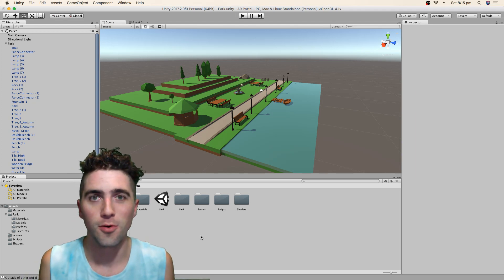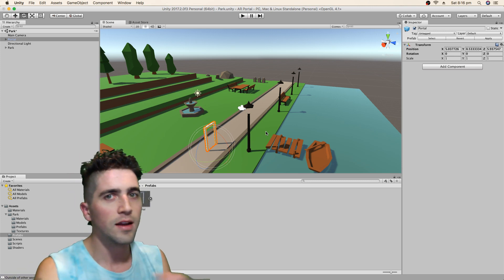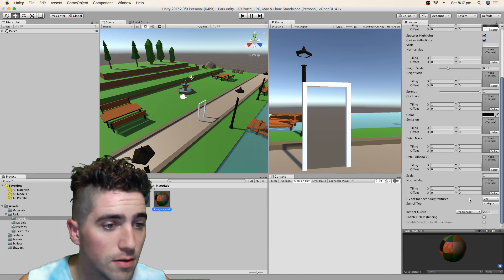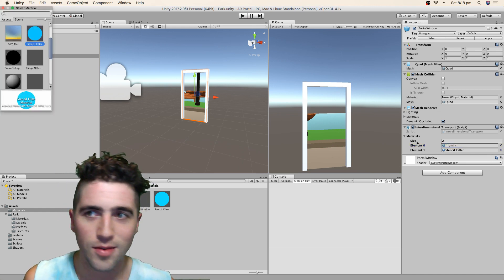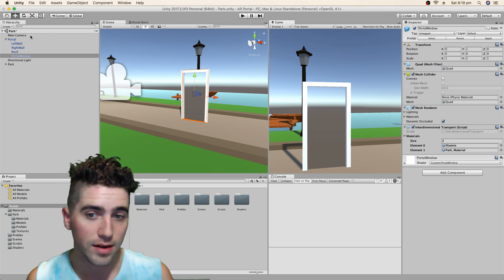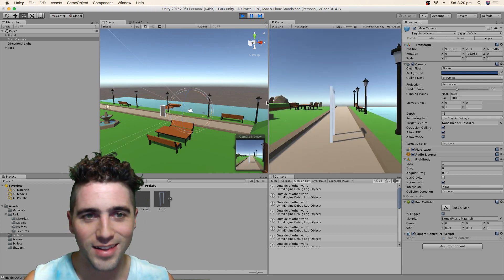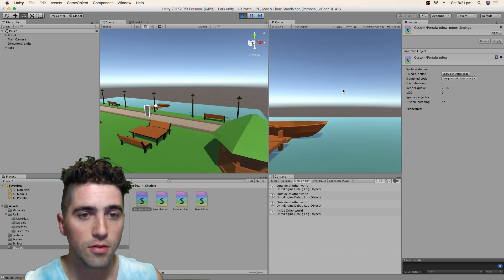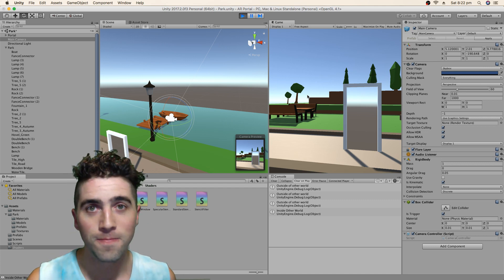7: Portal In Scene - How To Unity AR Portal